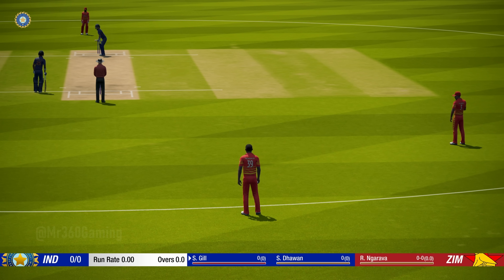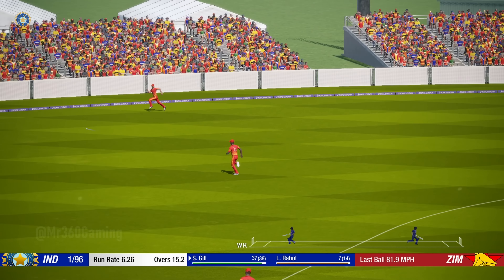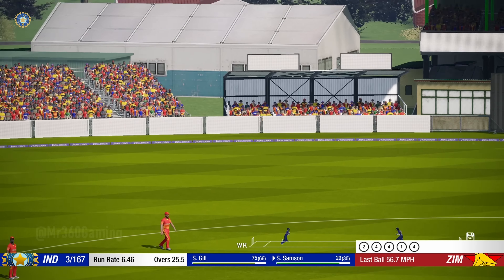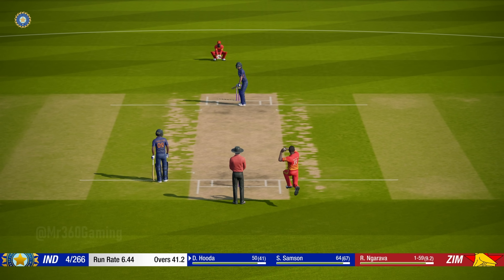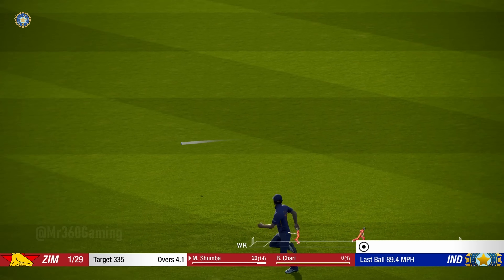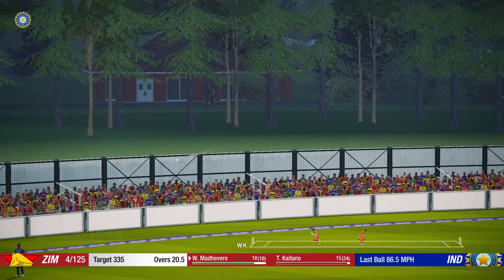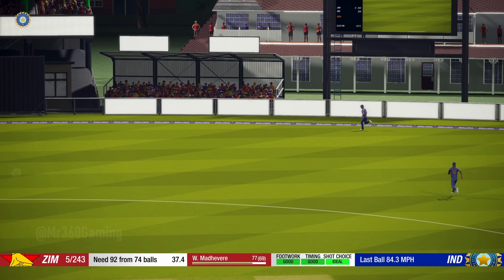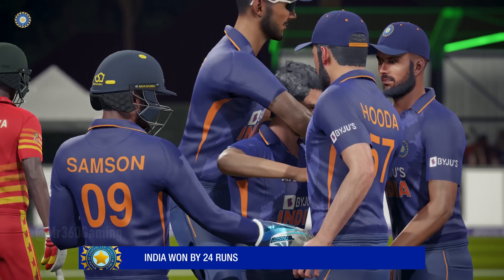IND vs ZIM 3rd ODI 2022 Highlights | IND vs ZIM 3rd ODI Full Match Highlights | Hotstar | Cricket 19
Hello Guys Welcome to IND vs ZIM 3rd ODI Highlights 2022 | ind vs zim 3rd ODI 2022 highlights | Hotstar USA IND Tour of ZIM 2022 Highlights | today ind vs zim match highlights 2022 | today ind tour of zim 2022 | Cricket 19 - Mr 360 Gaming

NOTE :
( This is not real Match Highlights Because this is a Cricket 19 PC Gameplay & This is IND vs ZIM ODI Gaming Series Highlights  & Cricket 19 Game Developed by : Big ant Studios )

Game Editing info :

Game Name : Cricket 19 PC
Gameplay Edit by : MR360
Game Thumbnail Edit by : MR360
Gameplay owner by : Mr 360 Gaming

(1)LIKE
(3)SHARE

                                    Business information

THANKS...TO. WATCHING.